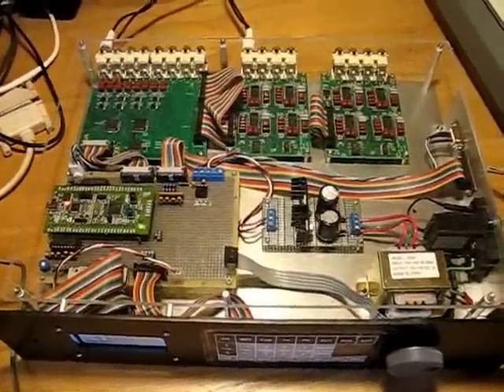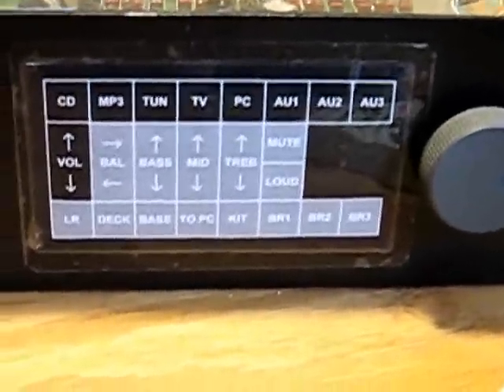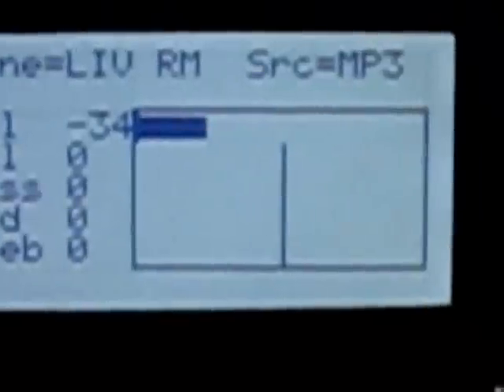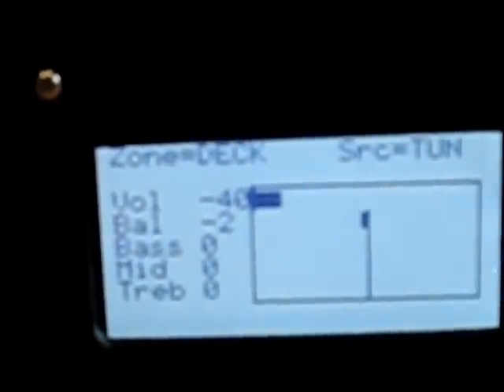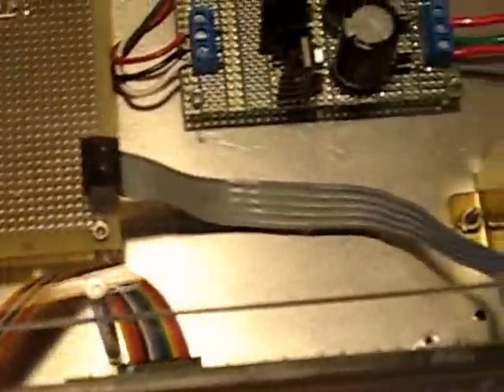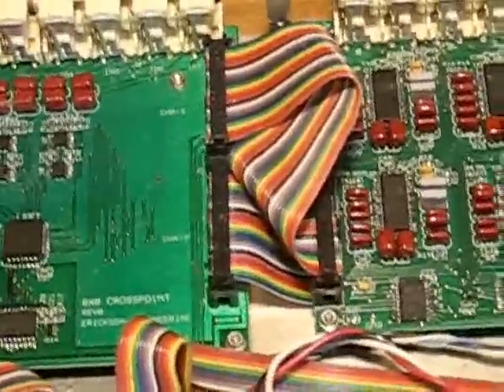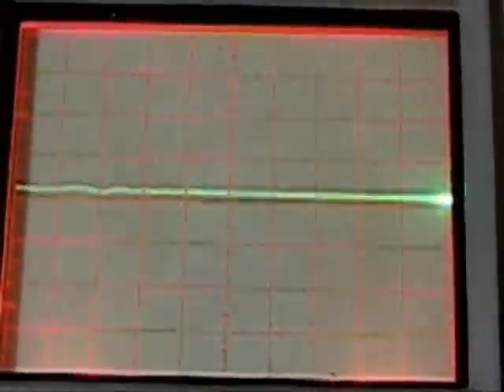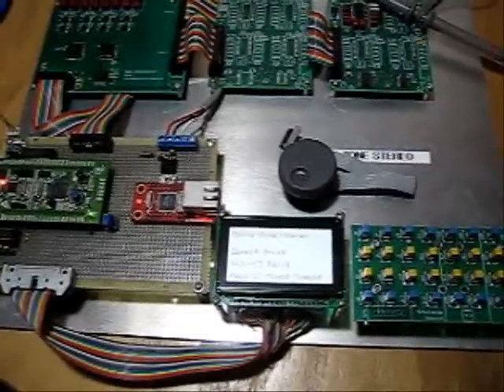STM32 Multi-Zone Stereo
STM32 Design Challenge Entry: Multi-zone stereo, whole-house audio system.